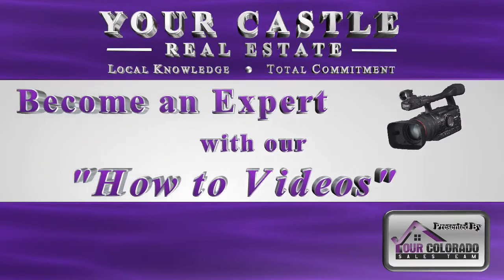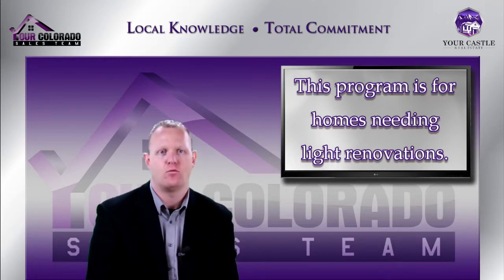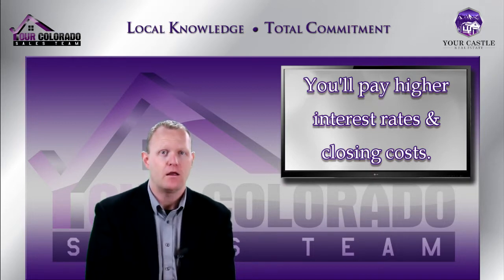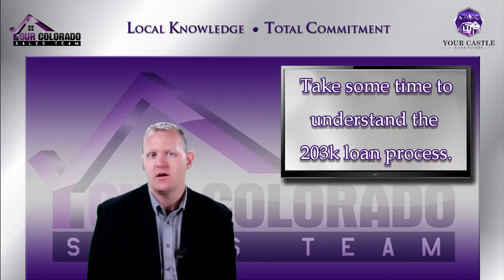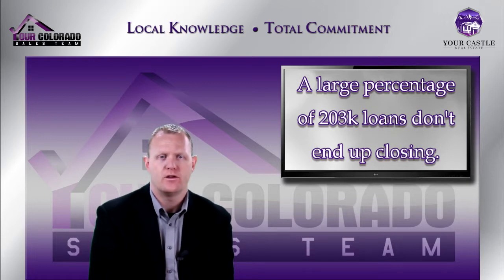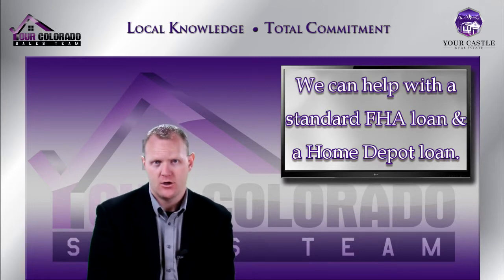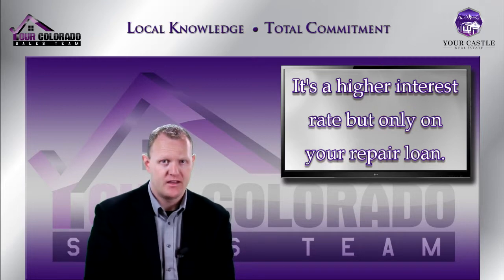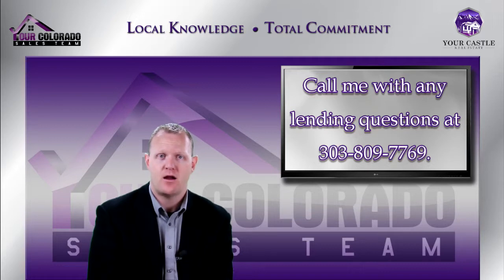How to Get Your 203k Loan Approved in Denver Colorado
Are you looking for a house with some renovation work that needs to be done?  Would you like to purchase a new home for a great price but need to finance the fix up costs?  Get all the details on 203k loans in our "Lending How To Video Series" with Joe Massey, Castle & Cooke Mortgage, LLC and Mike Lies, Your Castle Real Estate.  Joe will explain how the typical 203k loan works and give you some ideas on alternative lending options for the repair and upgrade work on a new home.